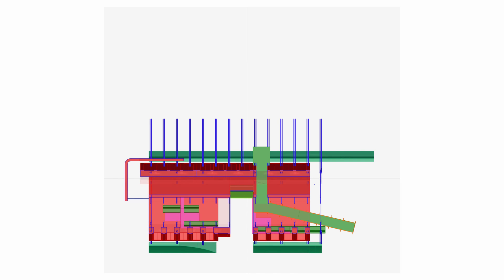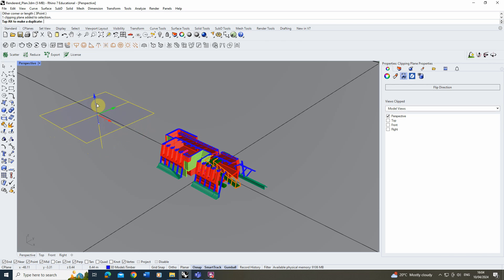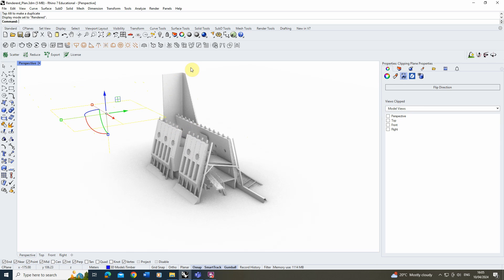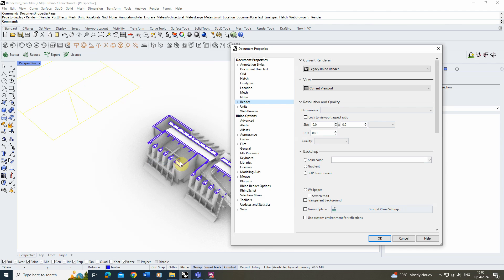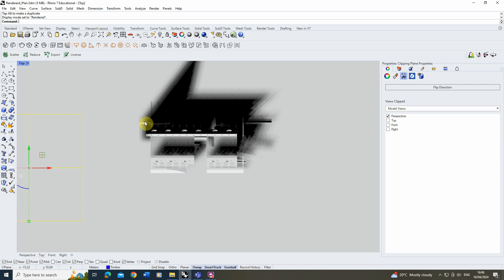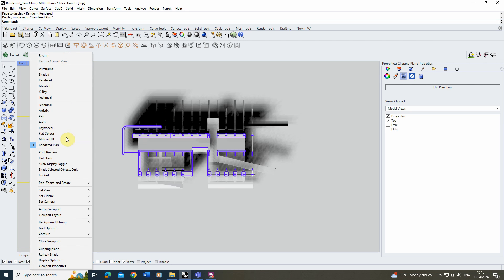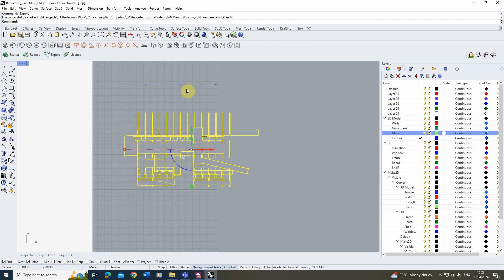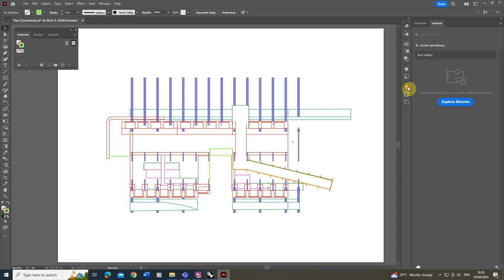Rendered Plan Drawing - Rhino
This video tutorial goes through the steps to creating a rendered plan drawing in Rhino, showing both linework and shadows. The key steps in this video can be found below:

00:00 - Introduction
00:17 - 'Clipping Plane' creation
02:00 - Setting the shadows and lighting on the model
03:28 - Custom 'Display Mode' creation
04:30 - Display mode 'clipping plane' properties
05:44 - Display mode 'shadow' properties
08:00 - Capturing the shadow layer
08:30 - Using Make2d to create a line drawing
10:00 - Editing the linework in Illustrator
12:45 - Combining the linework and shadow layer in Photoshop